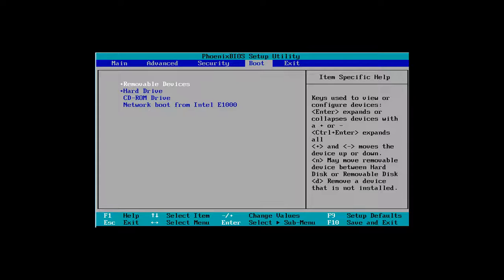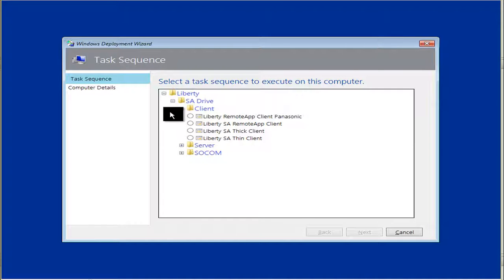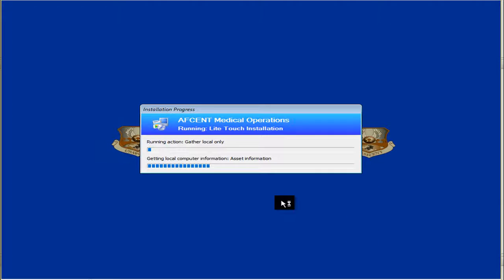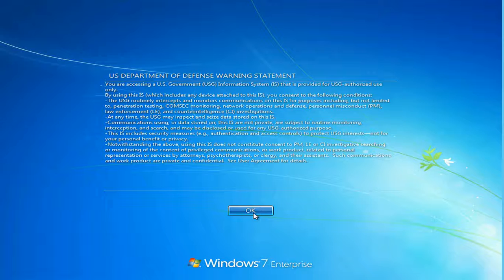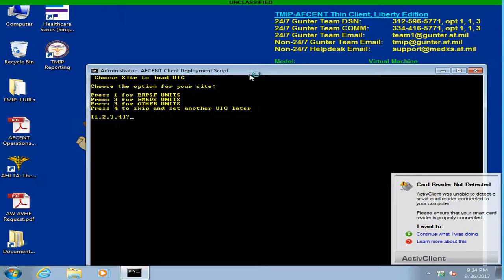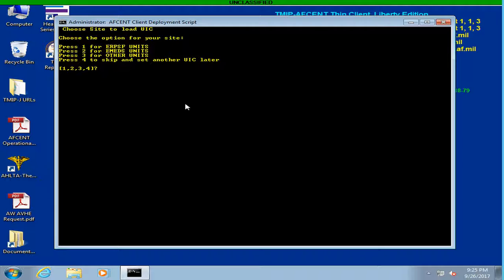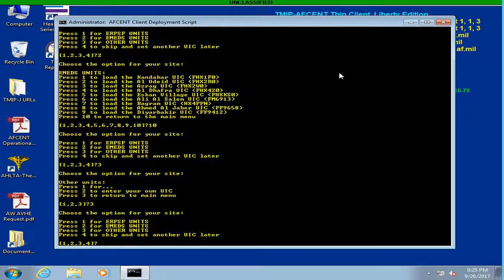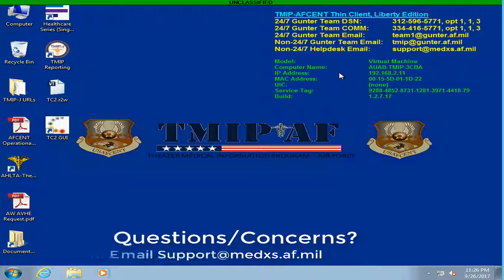AFCENT Ops Image Deployment Tutorial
A video tutorial on deploying the AFCENT Ops TMIP Image.